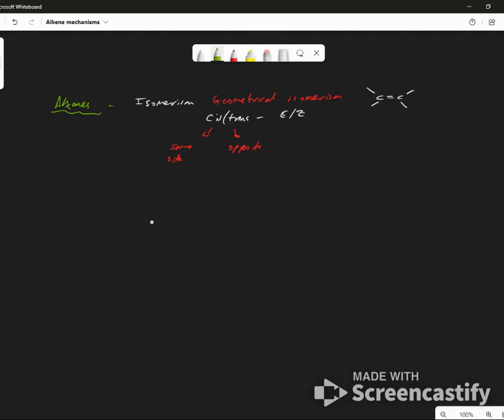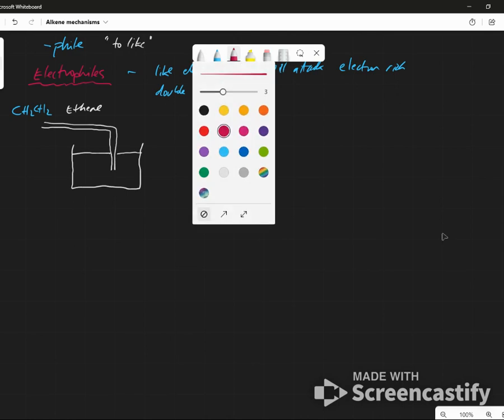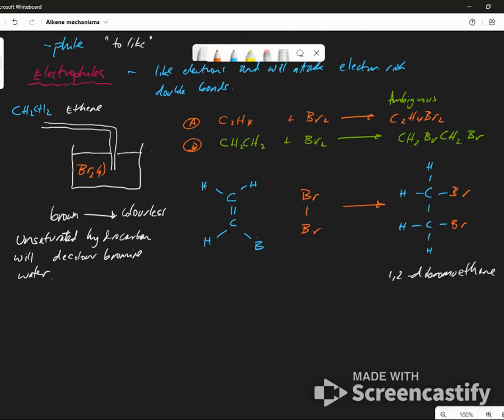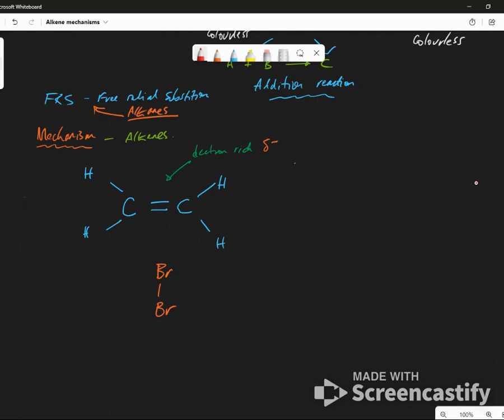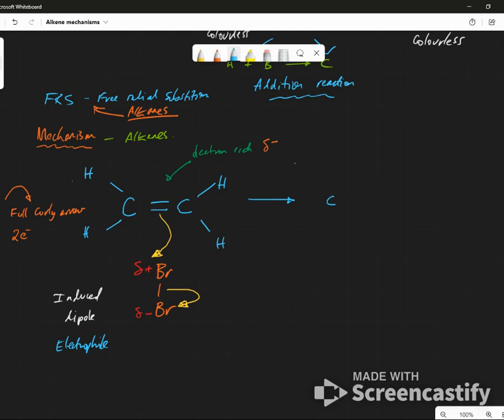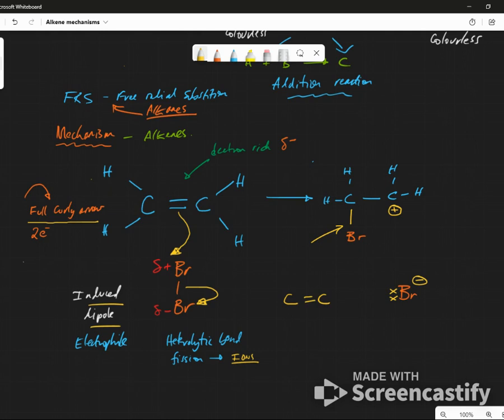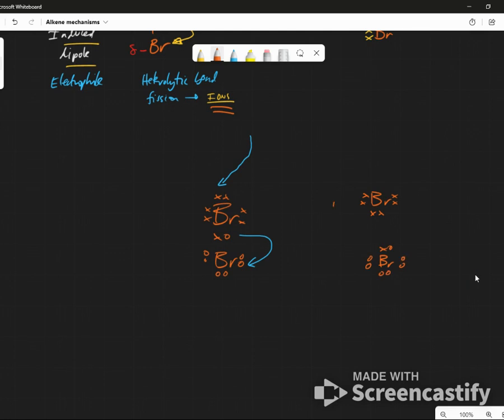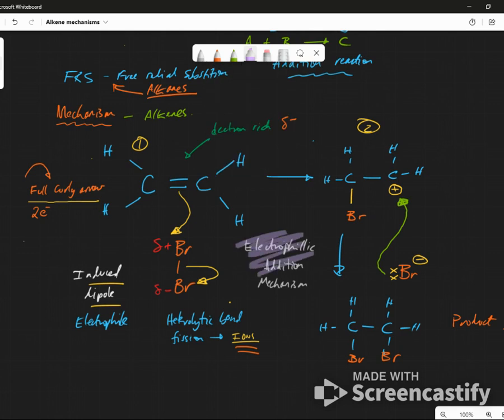Electrophillic_addition_21_04_2023